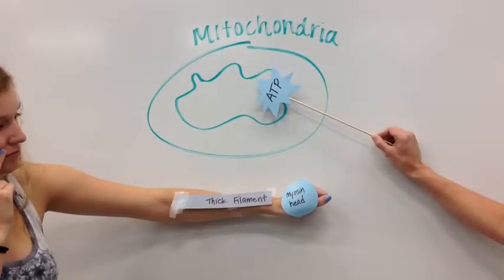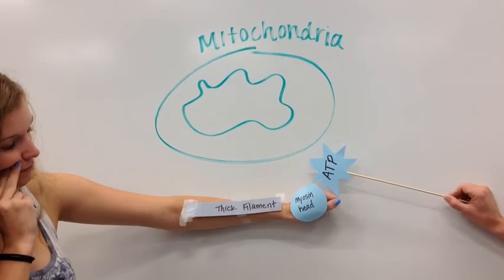Flex Zone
Student Project depicting the physiology of muscle contraction including actin myosin acetylcholine T tubules sarcoplasmic reticulum tropomyosin calsequestrin